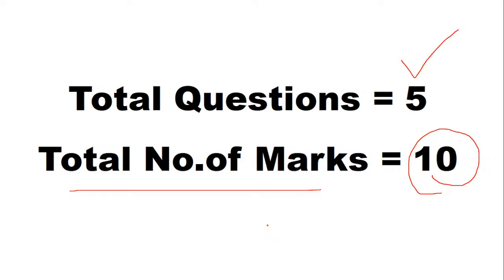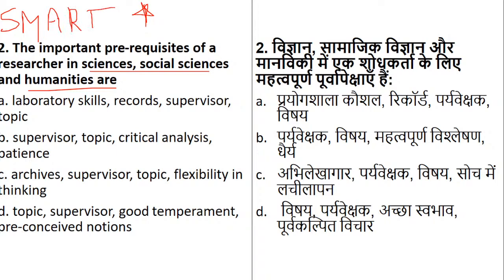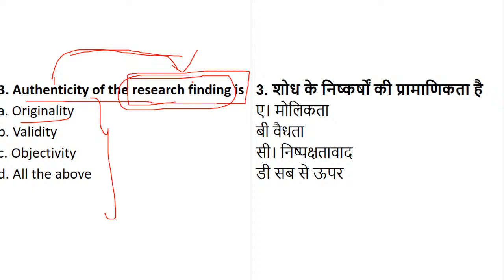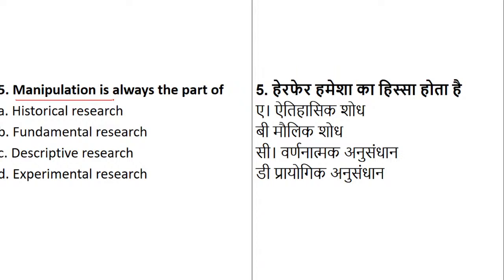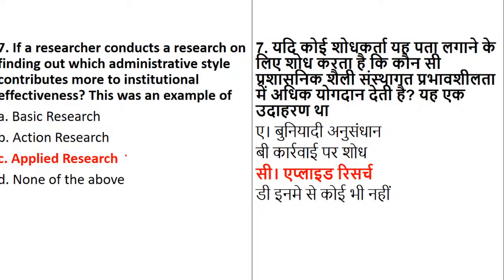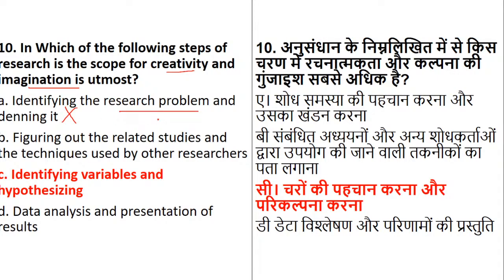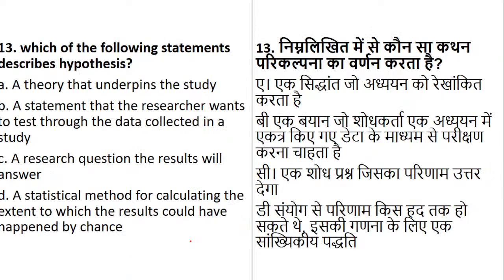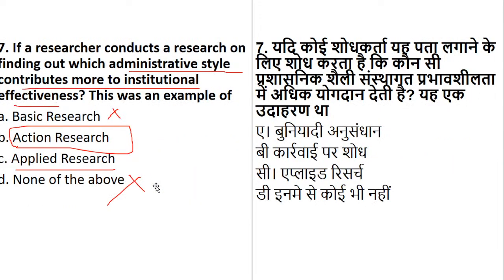Practice MCQ's -Research Aptitude (Lecture 2) - Paper 1 2022 - UGC NTA NET - Dr Triptii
THEORY LECTURES

Online Courses available on Global Online app:

           1.UGC NET ECONOMICS
           2.UGC NET COMMERCE
⏩ KSET/NESET/APSET/JKSET
⏩ MHSET Chemistry
⏩ MHSET Economics
⏩ MHSET Commerce
⏩ MHSET Management